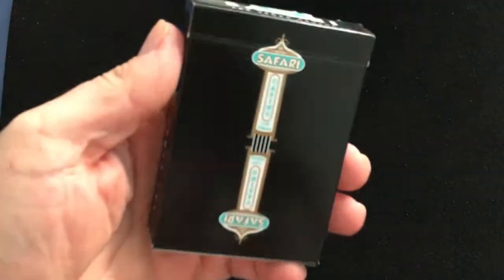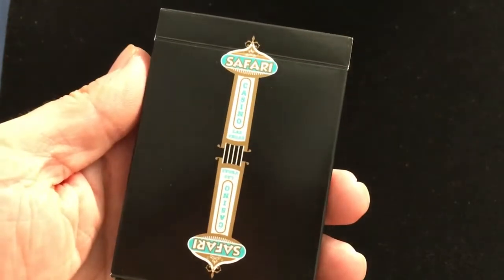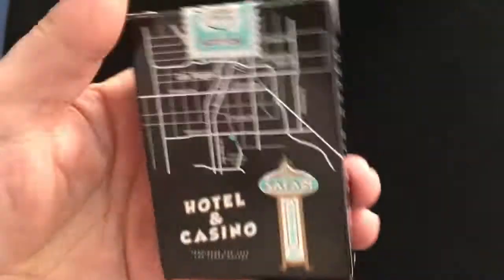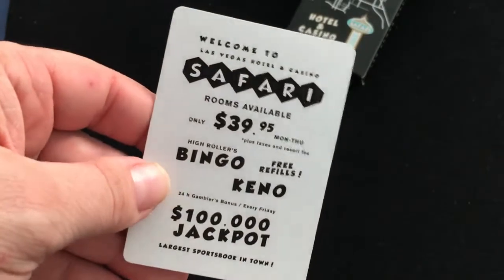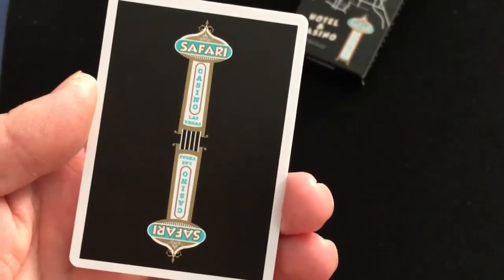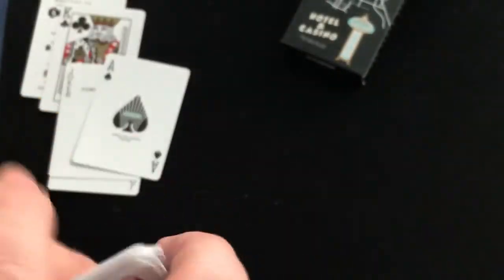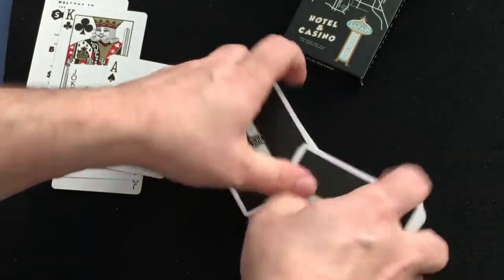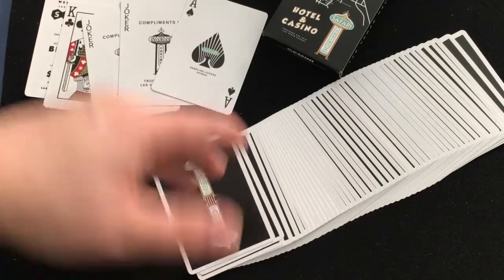Safari Casino Black Deck Review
The first Safari Casino is here and I like it but let's hope for less than 12 recolours on this one, lol.

Want to send me something? Here is my PO address:
Victor Miranda
Canada